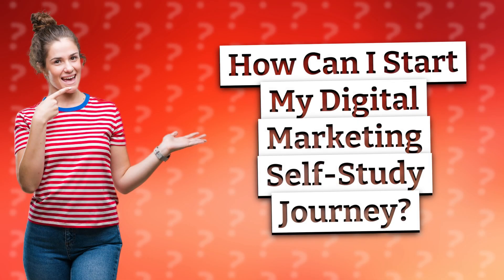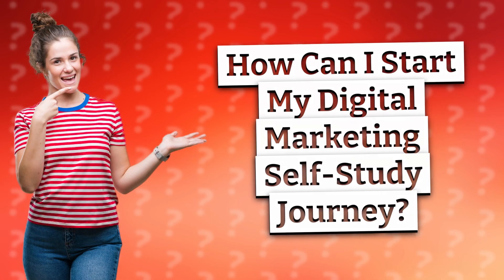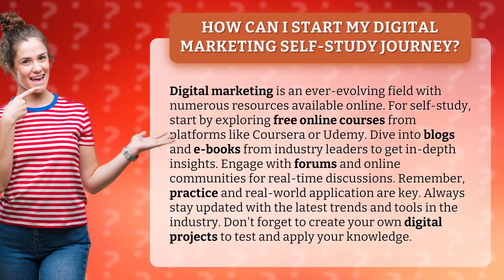How Can I Start My Digital Marketing Self-Study Journey?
Embark on Your Digital Marketing Self-Study Journey • Digital Marketing Self-Study Journey • Discover how to kickstart your digital marketing self-study journey with this informative video. Learn about free online courses, industry-leading blogs, and engaging with online communities. Stay up-to-date with the latest trends and tools, and don't forget to apply your knowledge through real-world projects.